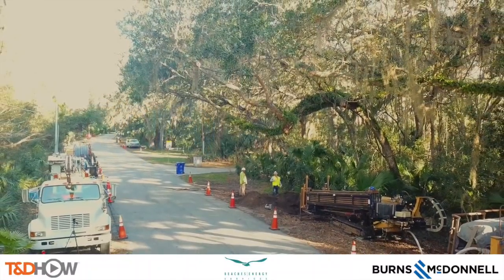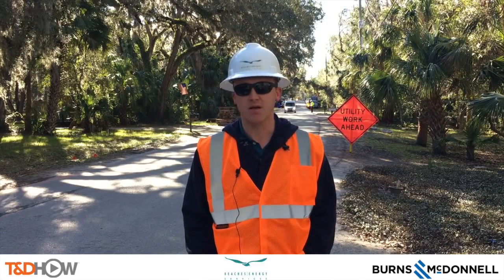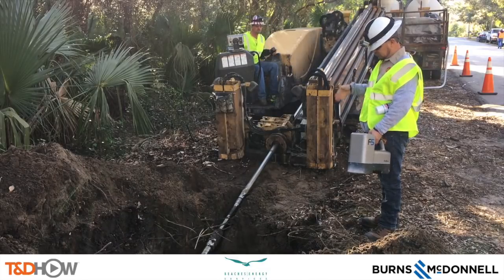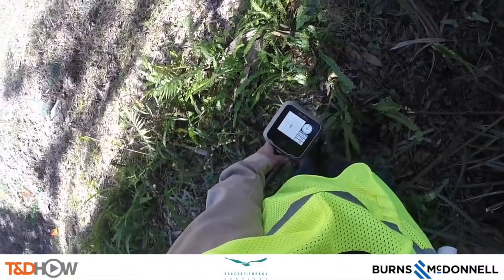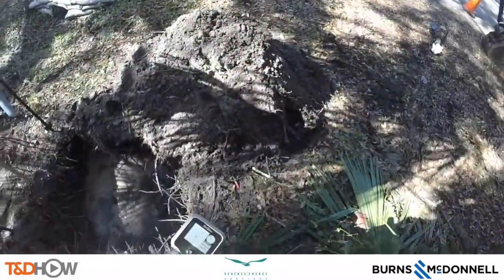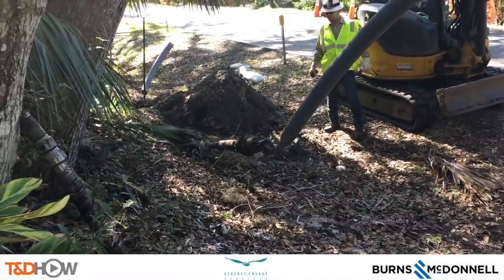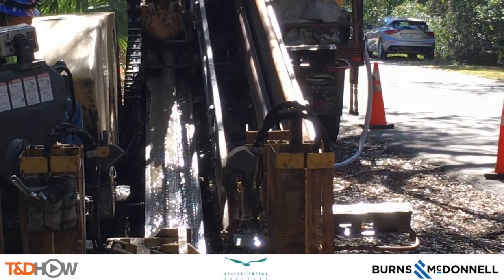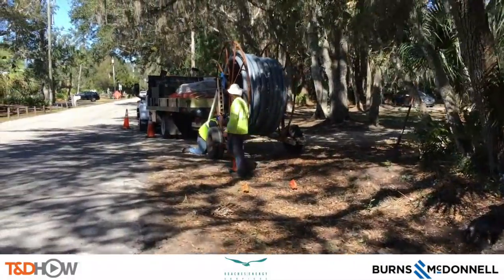Directional Boring for Underground Distribution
Beaches Energy Services of Jacksonville Beach, Florida -- along with contractor Heart Energy of Jacksonville -- demonstrate directional, horizontal boring, pulling 400 feet of conduit to hold distribution cable. The project is part of an ongoing effort to underground distribution lines as a preventative measure for hurricane strikes.